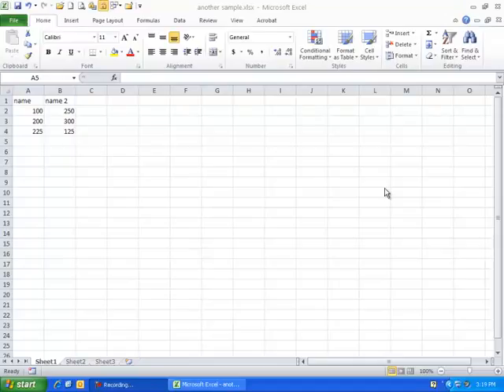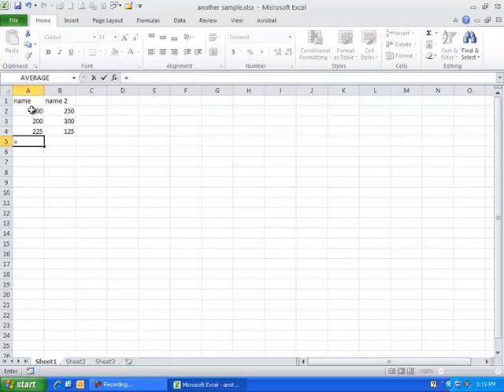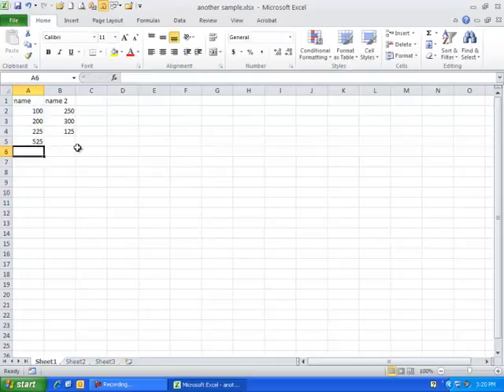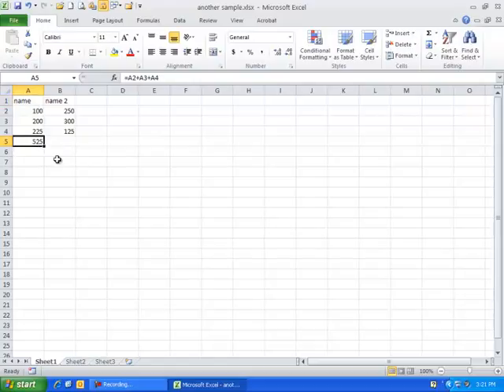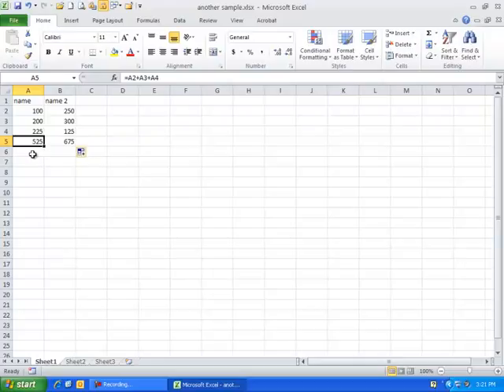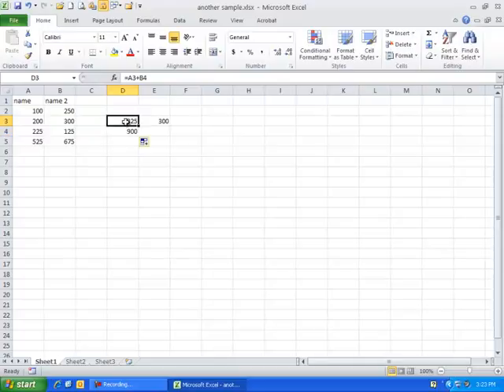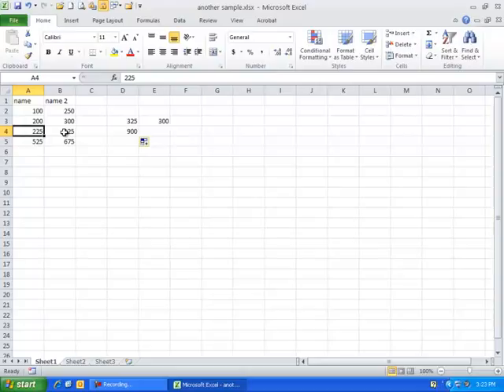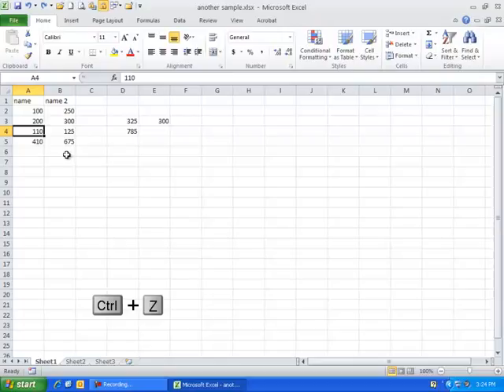Formulas Seg 1 basic, point mode 6